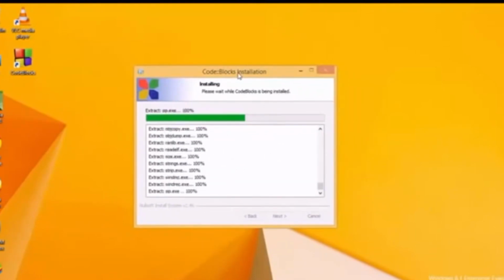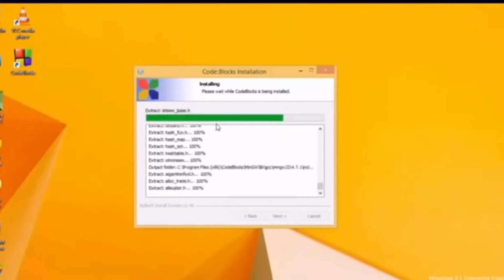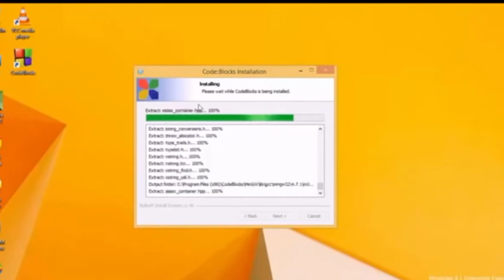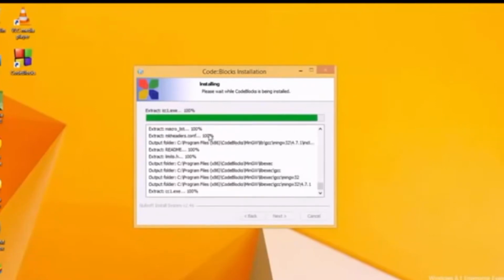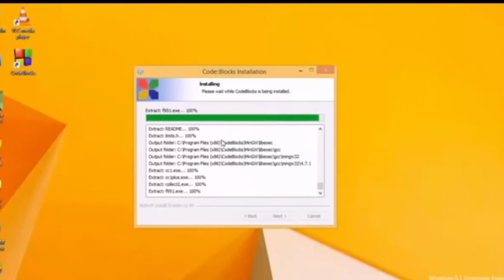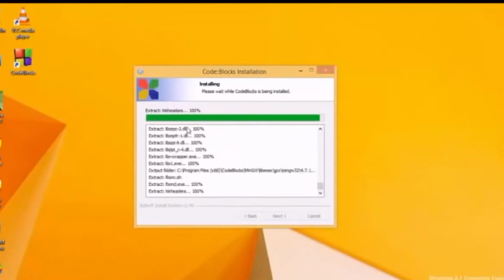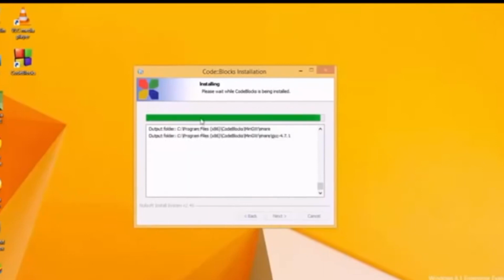Code Blocks Installation - Lecture-01 | C programming Course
C is a general-purpose, procedural computer programming language supporting structured programming, lexical variable scope, and recursion, while a static type system prevents unintended operations.

We are going to cover tutorials of all the topics going to come in different Govt. competitive exams. This is mainly for RAJASTHAN UPCOMING SEATS FOR COMPUTER SCIENCE TEACHER. Also for KVS/DBBBS/NVS etc.

Syllabus:

1. Operating system
2. Fundamentals of computer science
3. Software & Hardware
4. Application Softwares like MS Office
5. Computer Networking
6. DBMS (Database management system)
7. C\C++ tutorials
8. HTML / XML tutorials